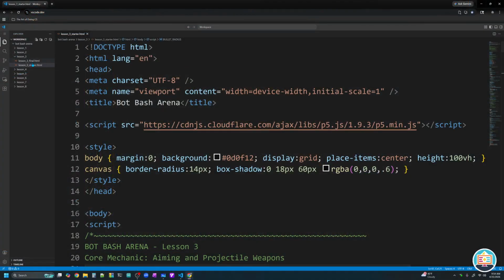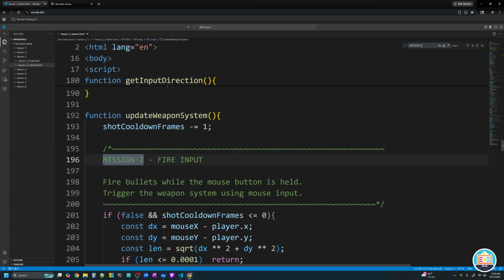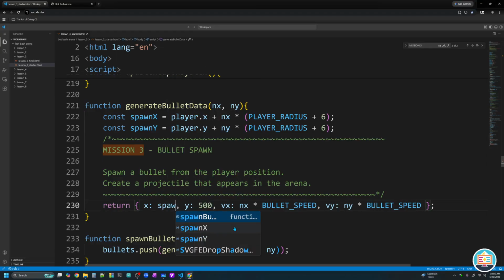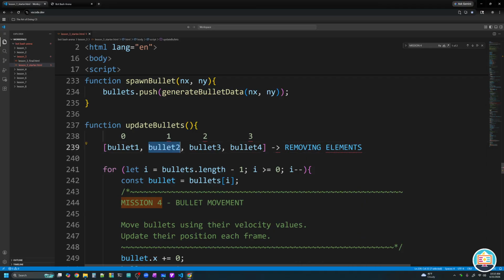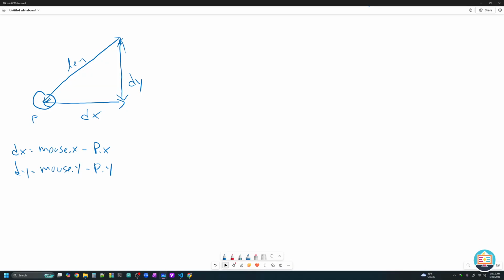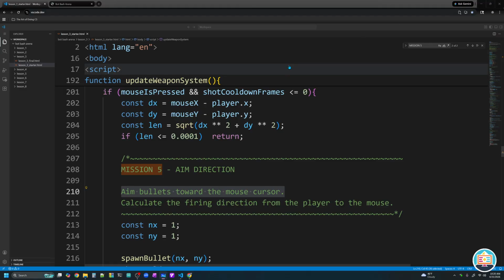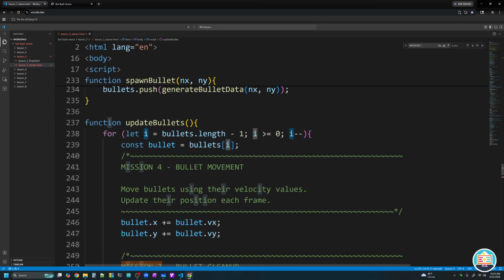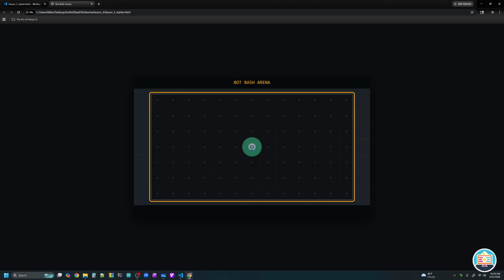Lesson 3: Core Gameplay Mechanic | Bot Bash Arena JavaScript Game Dev